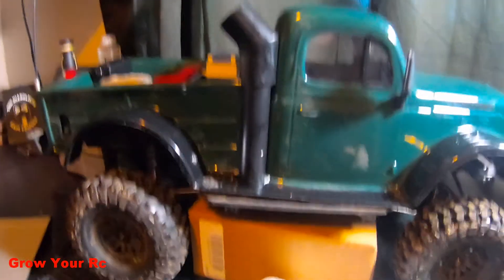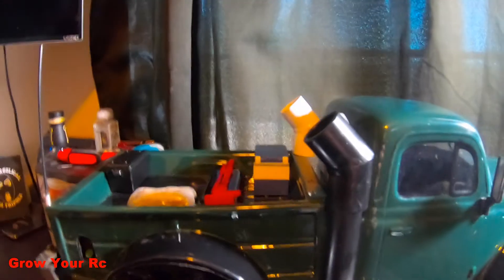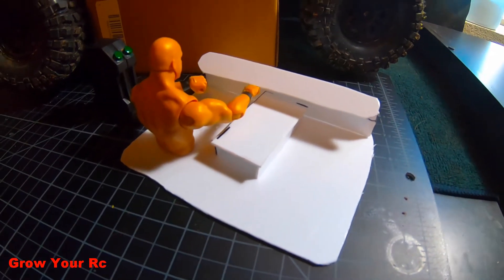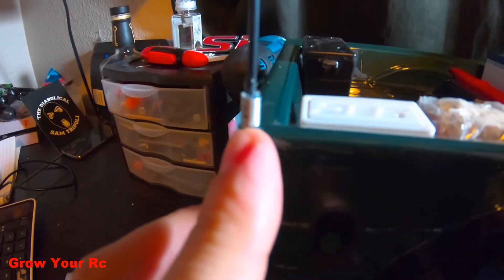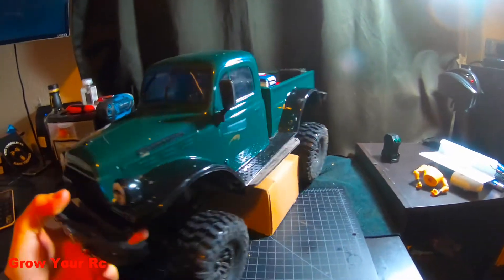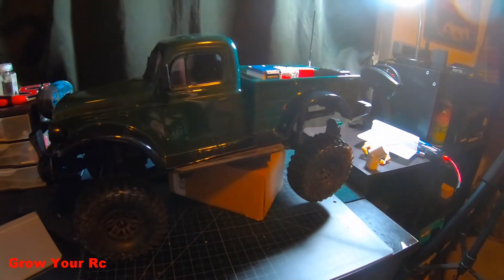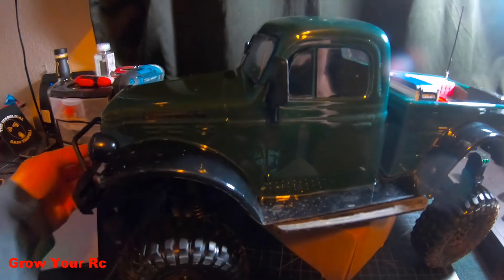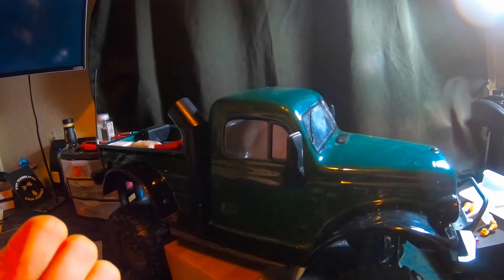Traxxas Trx4 Power-Wagon Update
In this video I just wanted to give a update on whats going on with my rig. I been adding things and have yet to show everything that I have for the body. I hope to keep truck running like this for awhile.